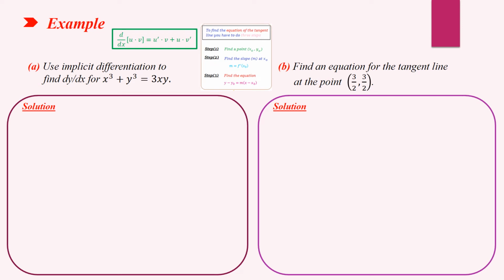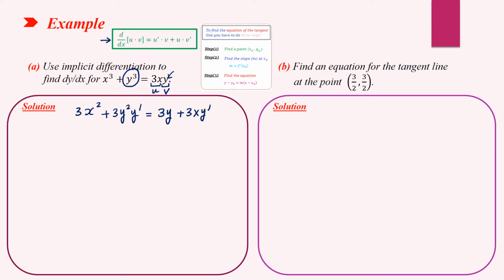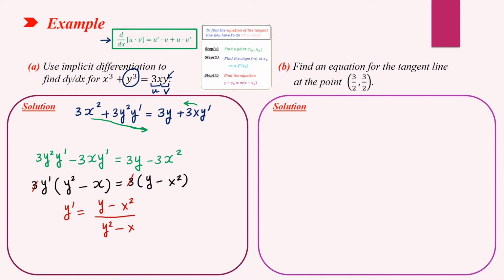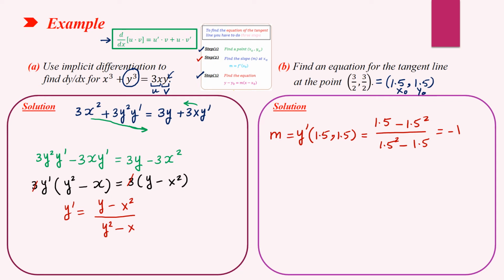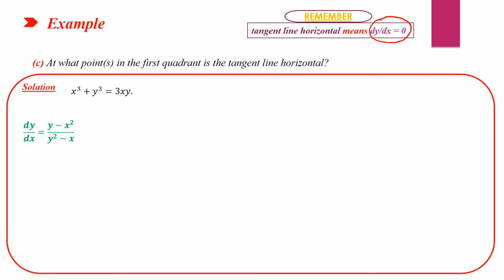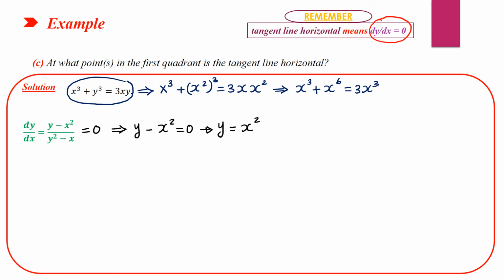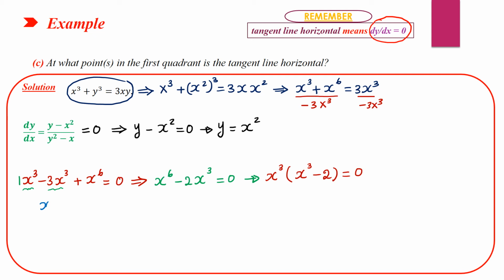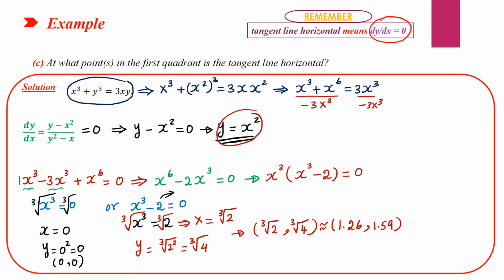Equation of the tangent line and horizontal tangent line